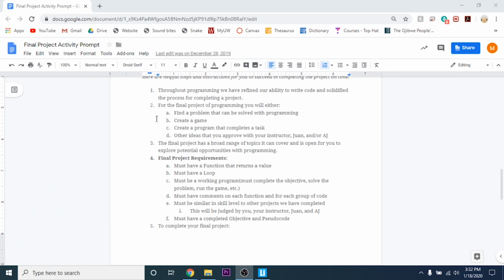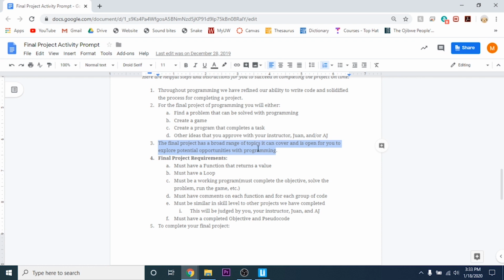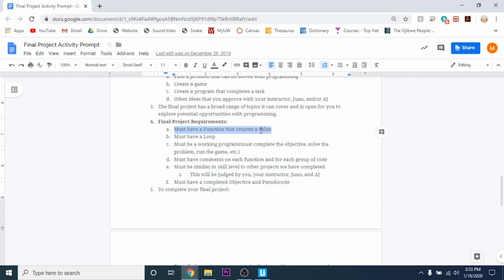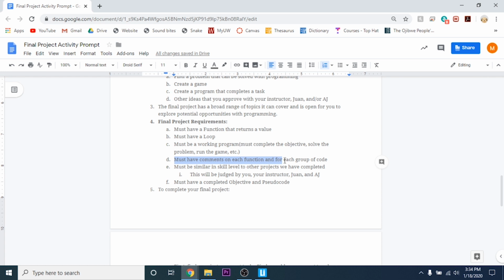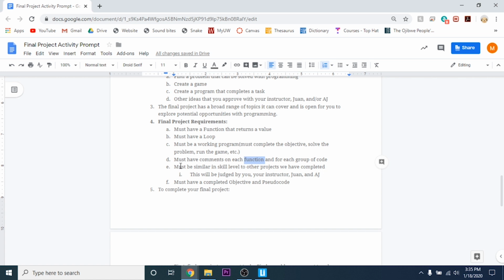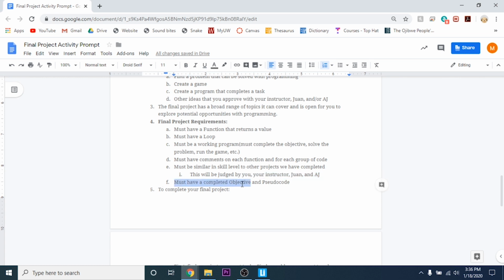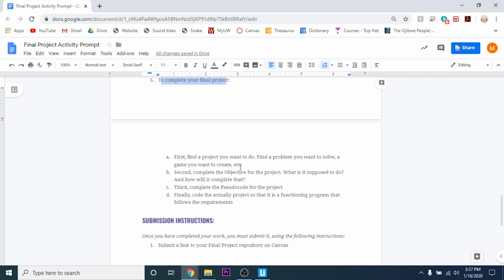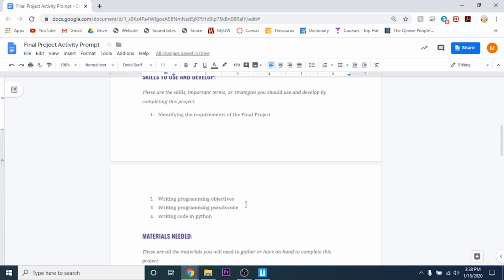Release 6 | Final Project Requirements | Computer Systems and Programming